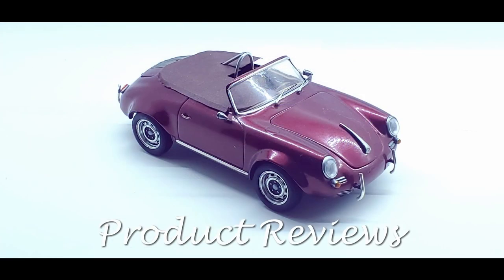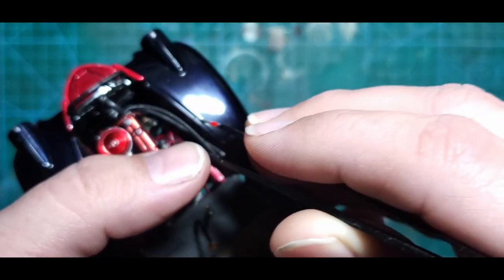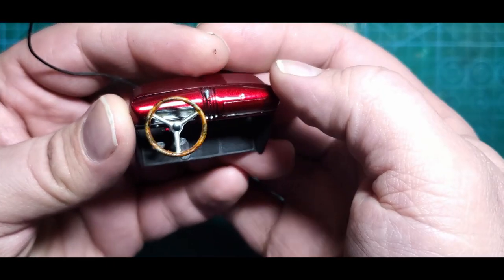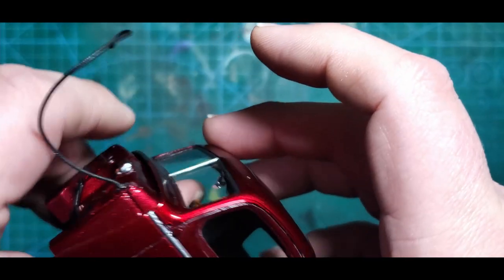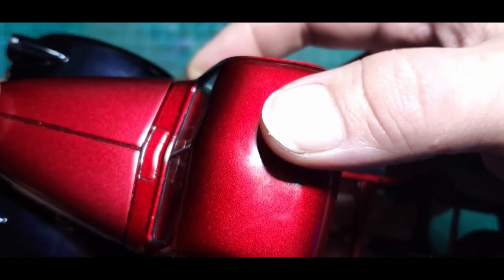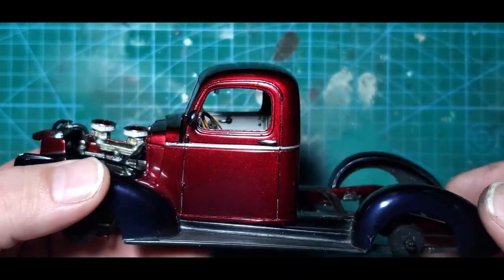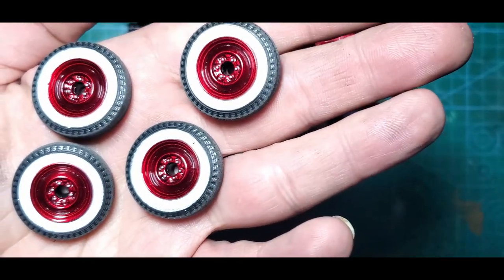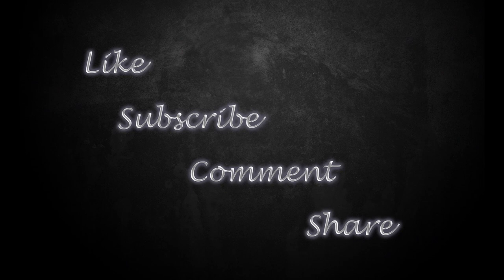Revell - 41 Chevy Pickup - Update 5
Welcome to JHart Modelworks. We're getting close to wrapping up the Revel 41 Chevy pickup. In this episode we knock out the interior so that we can also finish up our last touches in the engine bay.

Don't forget to check out Chris at C. D. Scale Models!

Music in this episode:
Burlesque Heartache by RKVC